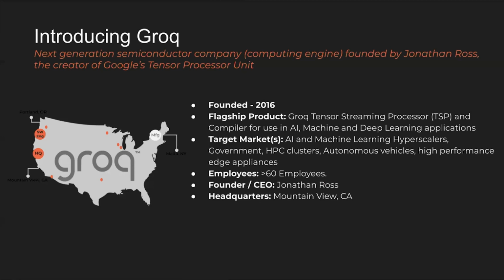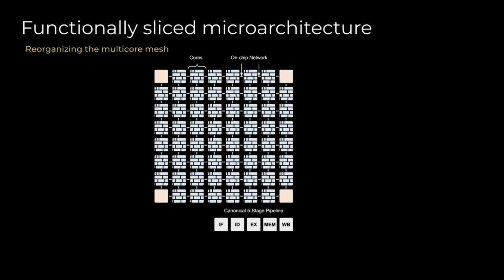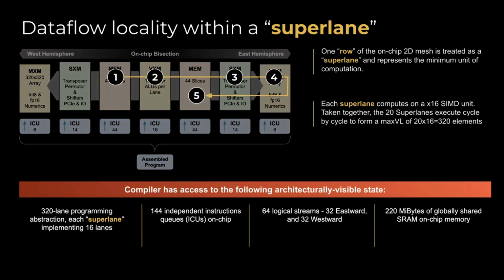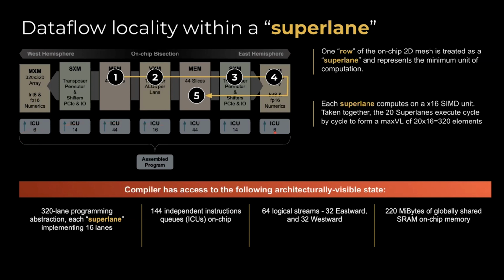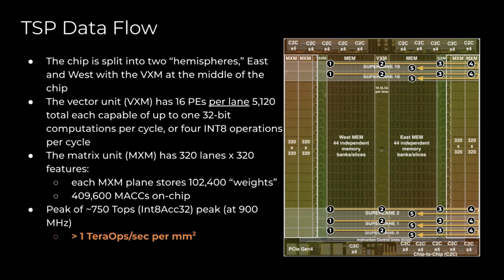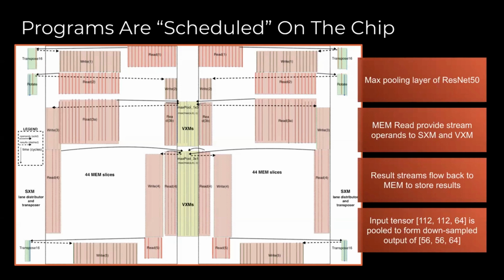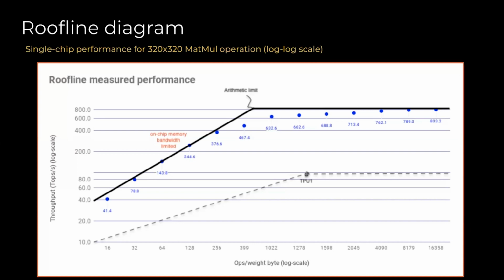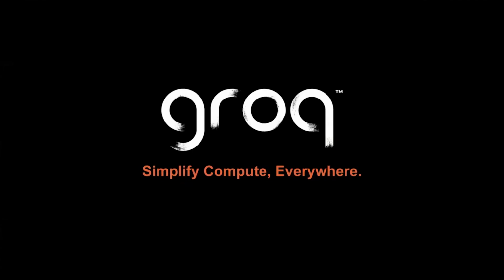Groq Rocks Neural Networks: The Architecture Story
Presented by Dennis Abts, Chief Architect, Groq.
Groq has taken an entirely new architectural approach to accelerating neural networks. Instead of creating a small programmable core and replicating it dozens or hundreds of times, the startup designed a single enormous processor that has hundreds of function units. With the Groq architecture providing a substantial performance advantage over GPU-based solutions, engineering managers can deploy machine learning platforms that offer twice the inference performance without doubling infrastructure costs. Groq's TSP stands out in both peak performance and ResNet-50 throughput.

The Linley Spring Processor Conference featured technical presentations on AI acceleration, targeting edge, automotive, IoT, and data center. Also covered were new CPU architectures, networking, security, SoC design, and other processor-related topics.